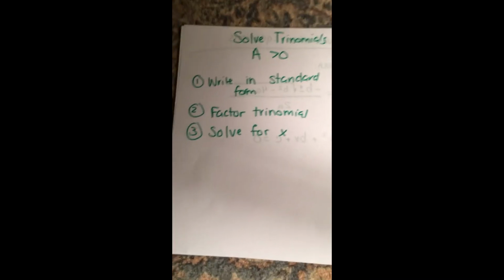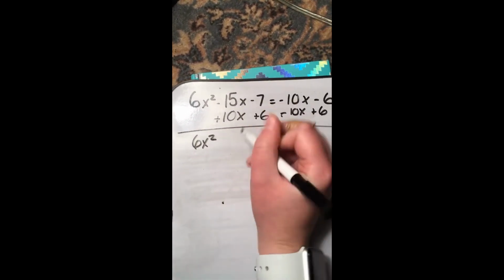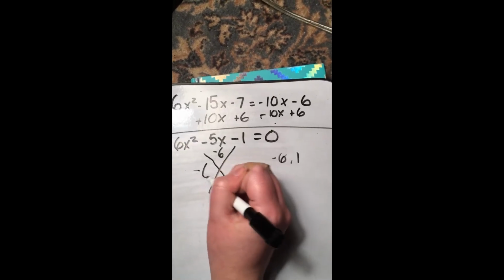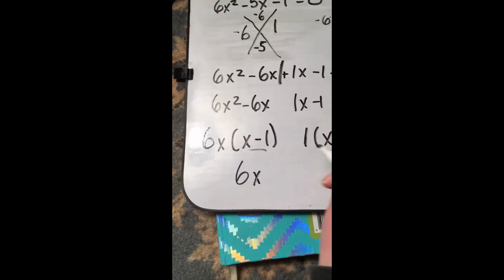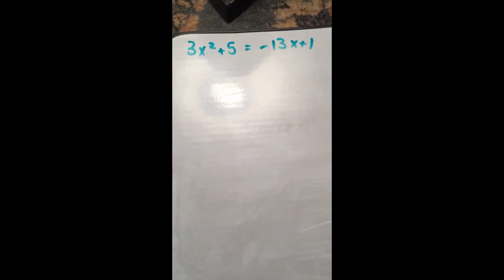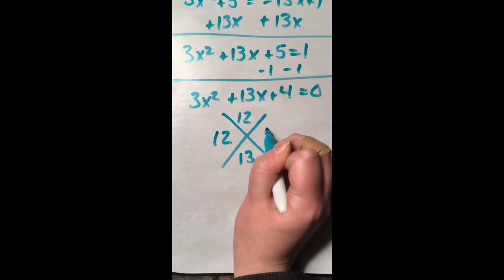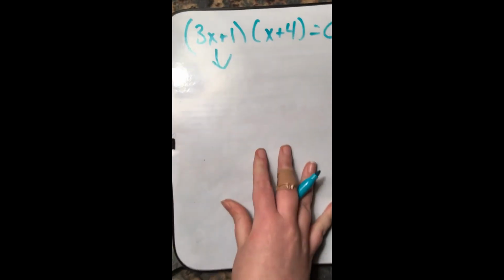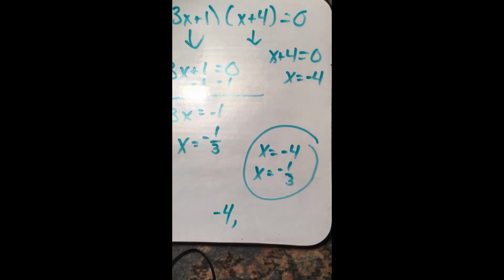Solving Trinomials when A1